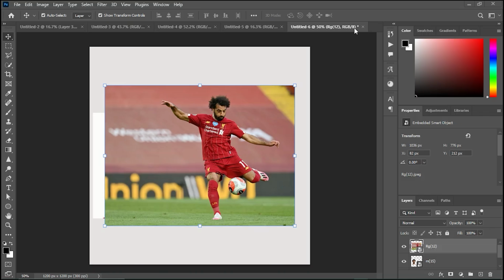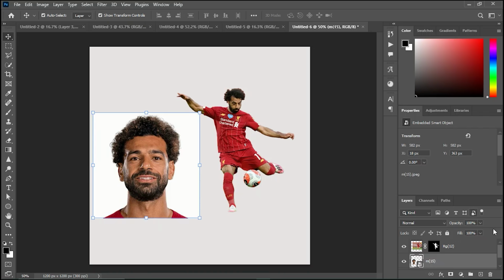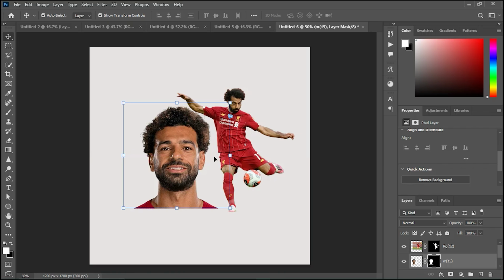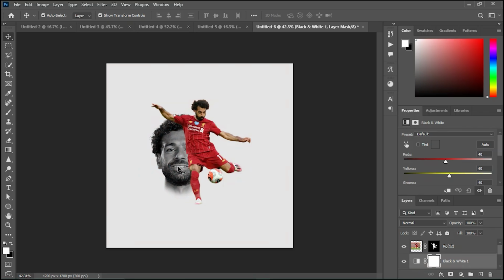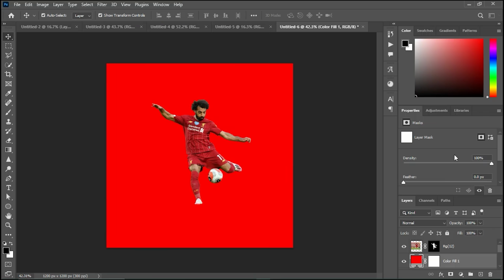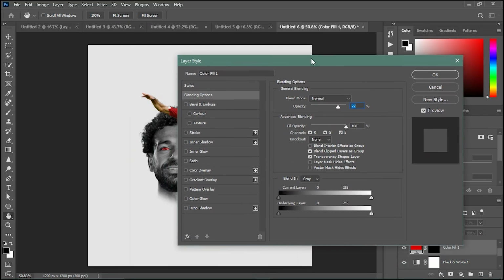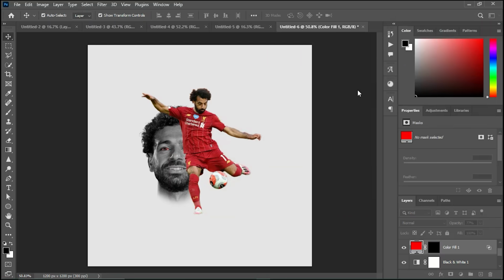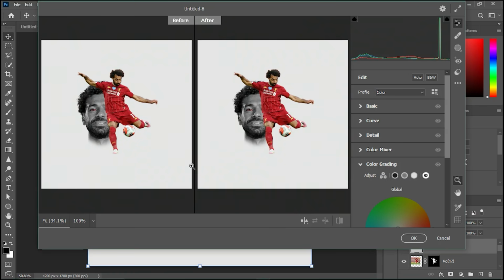Sports poster design Idea • Photoshop Tutorial . . .